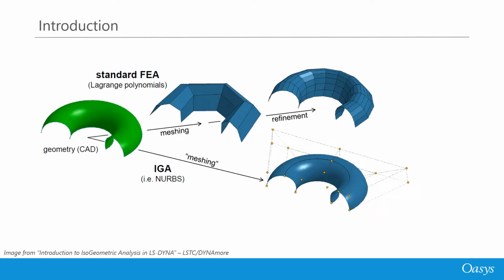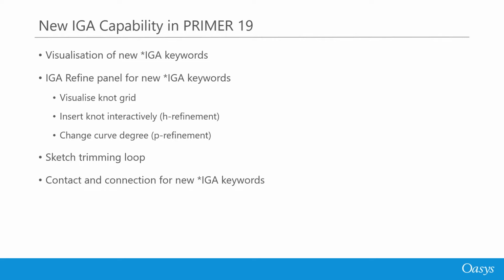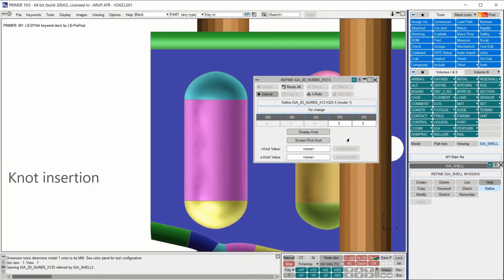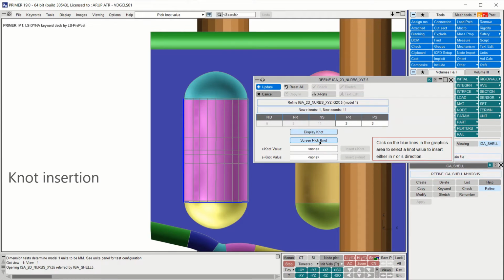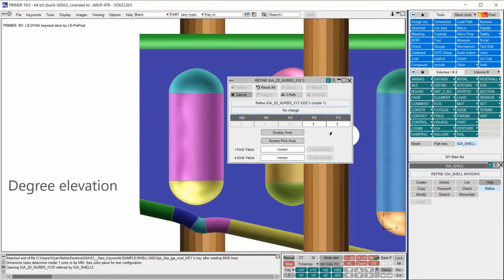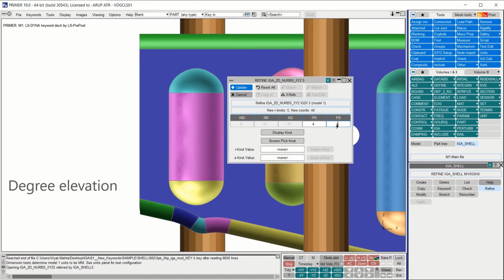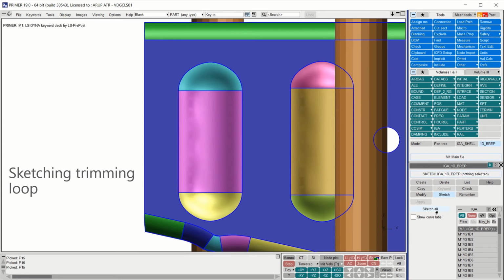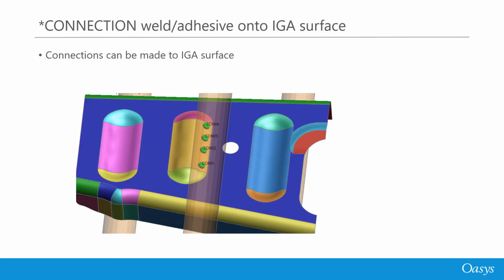Expert LS-DYNA tools - IGA enhancements